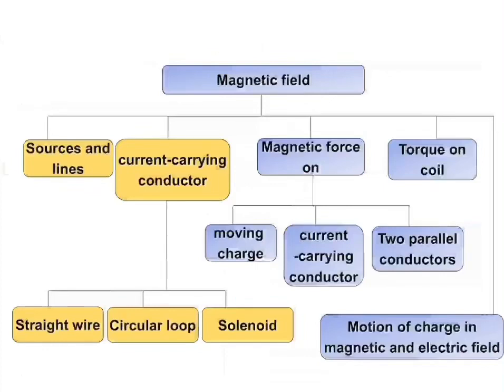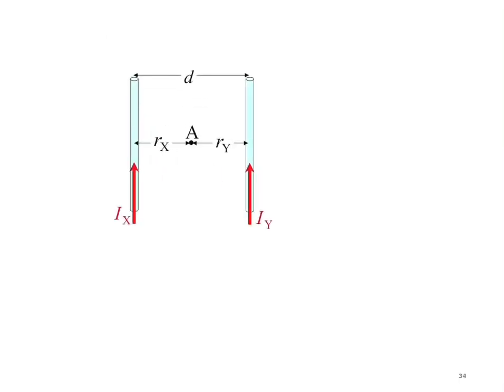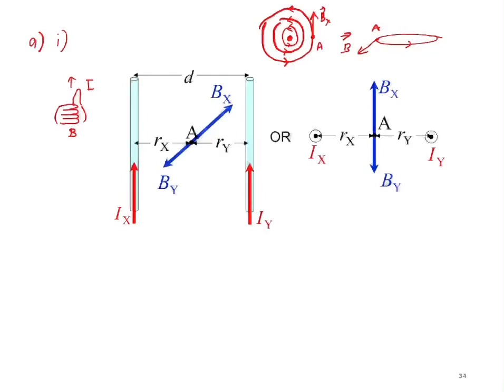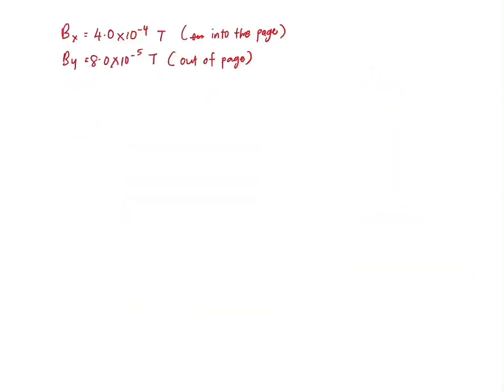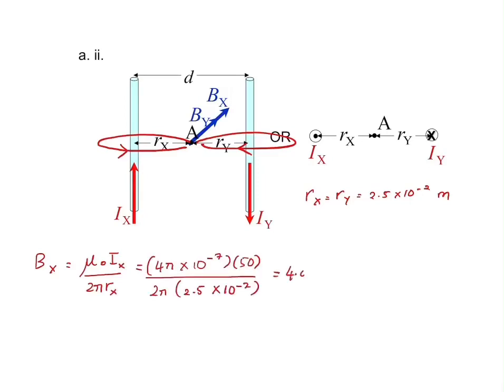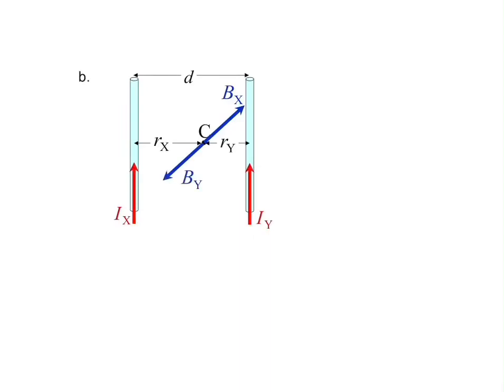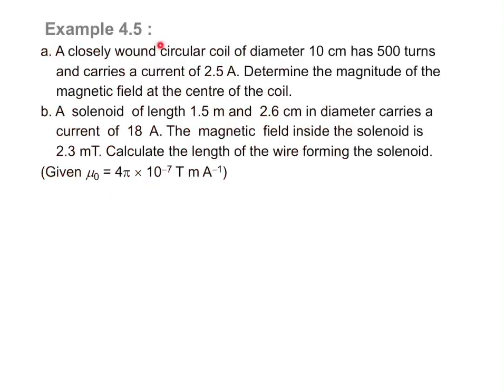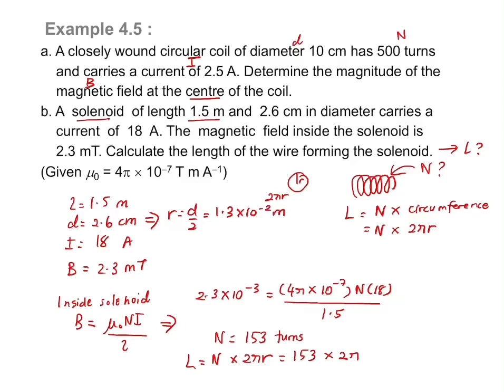Ch 4 Magnetism (Examples for 4.1 & 4.2)